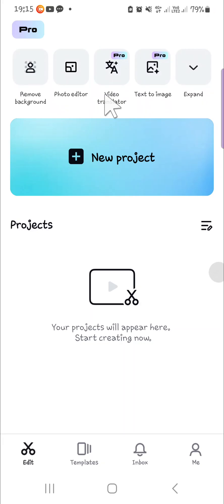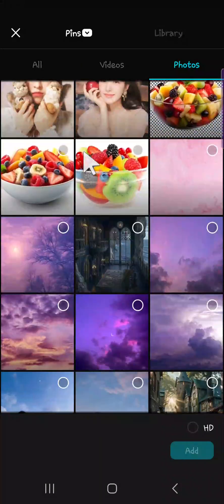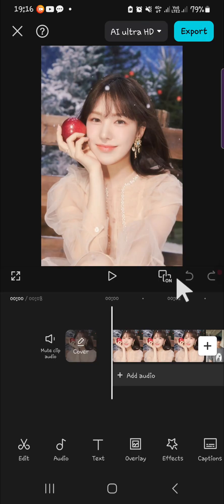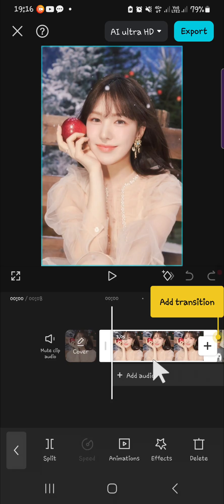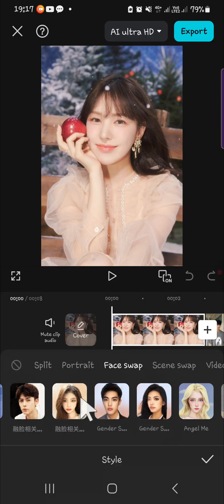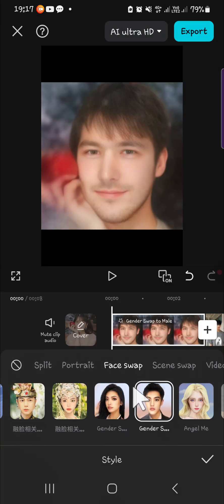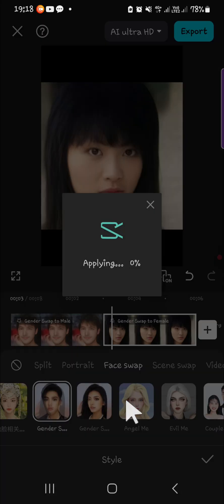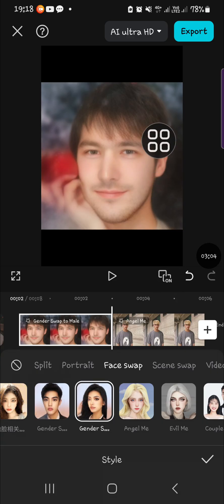✅ GUIDE: How To Face Swap In Capcut (Step By Step) - Swap Faces in Capcut App Tutorial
Want to have fun or get creative with your videos? In this step-by-step tutorial, I’ll show you how to face swap in CapCut easily using your phone! Whether you're making funny clips, memes, or creative edits, this guide has you covered.